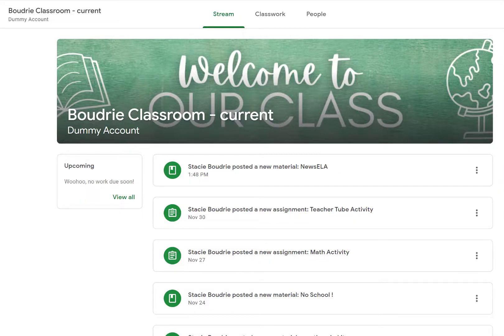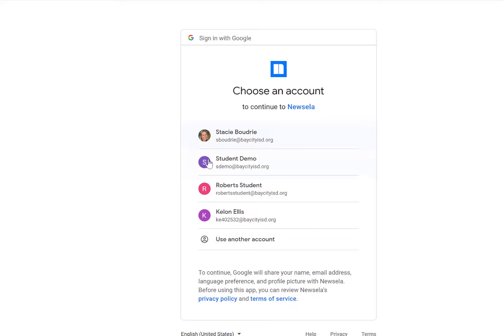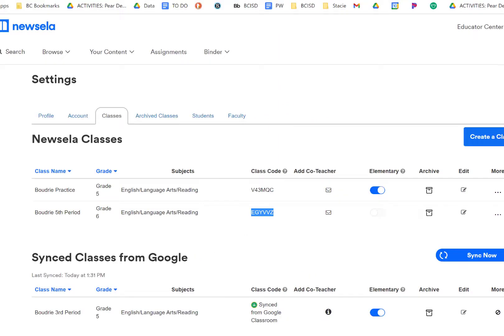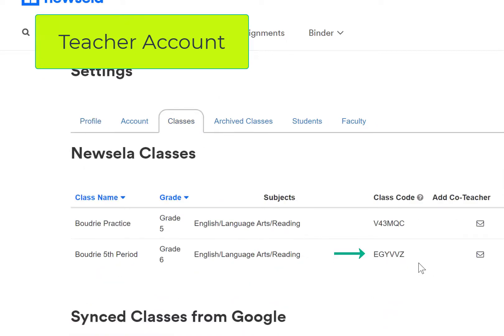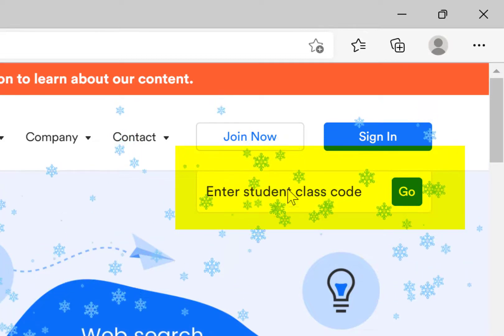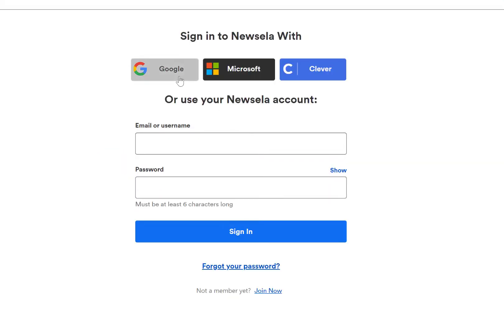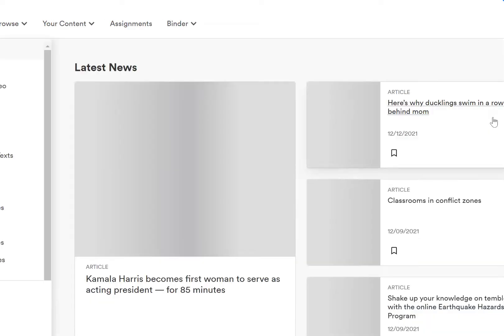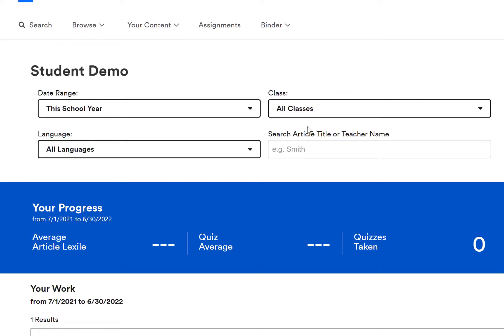NewsELA - Student View